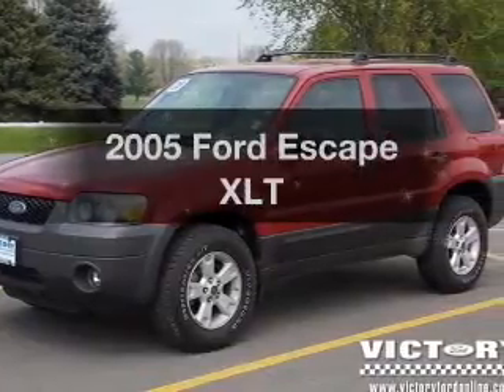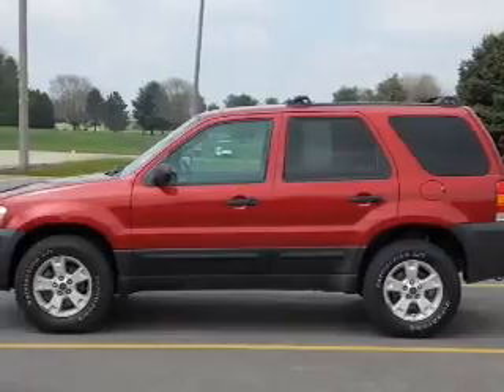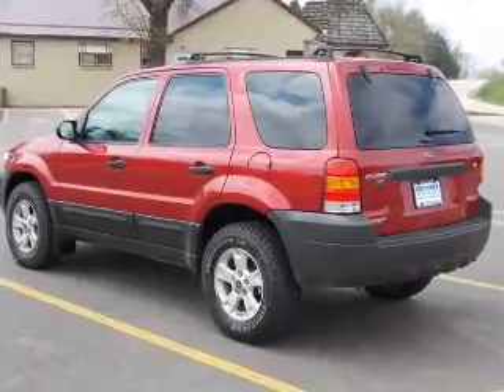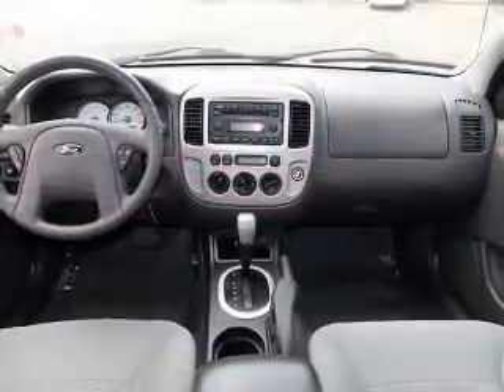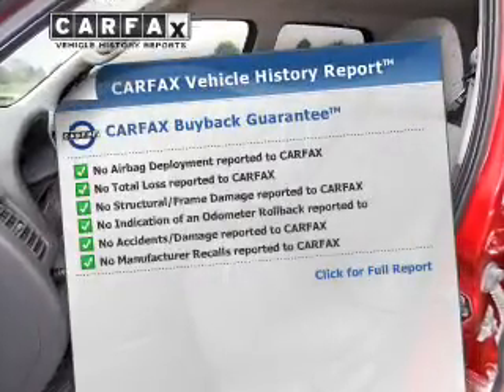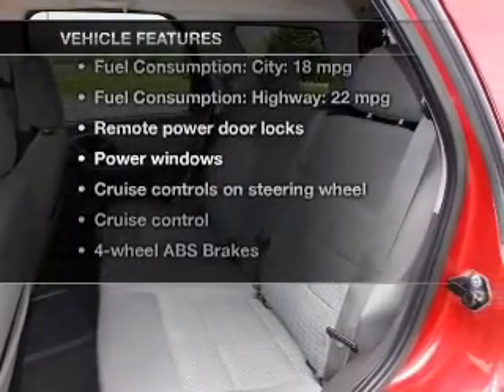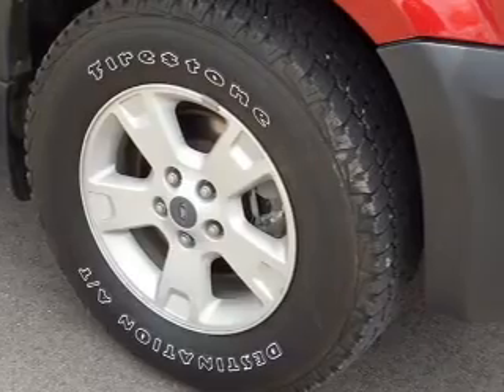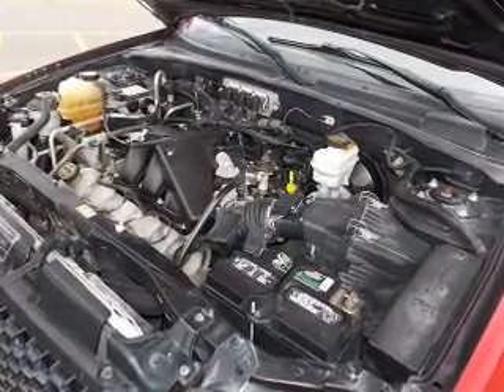2005 Ford Escape - Dyersville IA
Year: 2005
Make: Ford
Model: Escape
Trim: XLT
Engine: 3.0 liter 6 cylinder 24 valve MPFI DOHC
Transmission: 4-Speed Automatic
Color: Maroon
Mileage: 140299
Address:
30584 Old Hawkeye Rd.